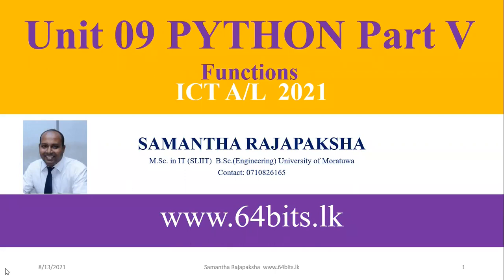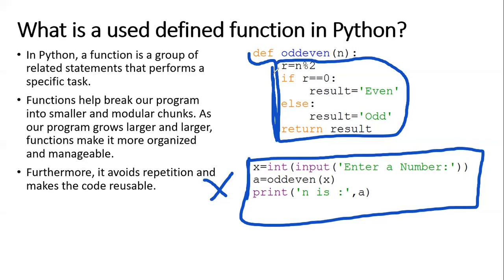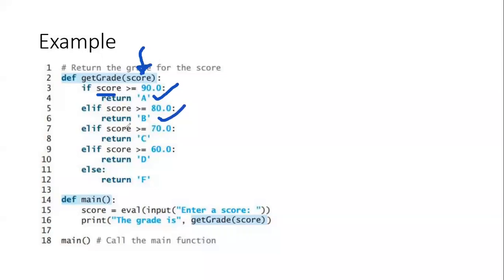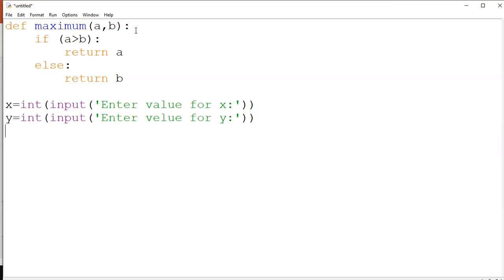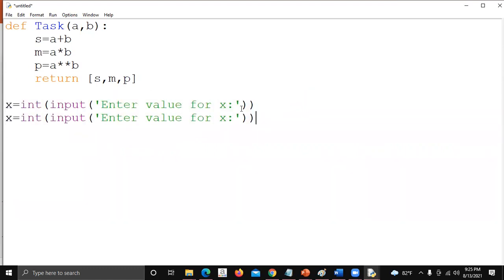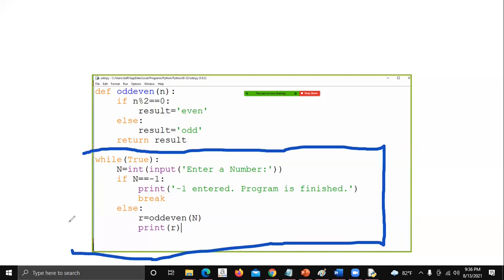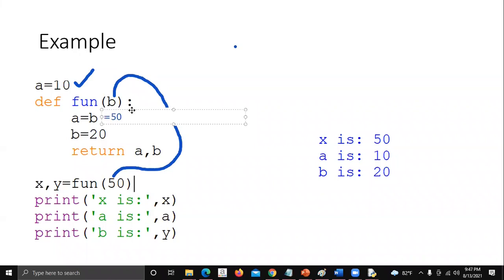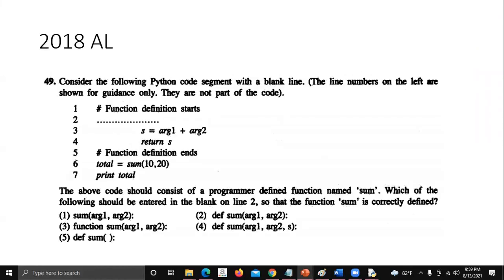Python Seminar Part V Functions